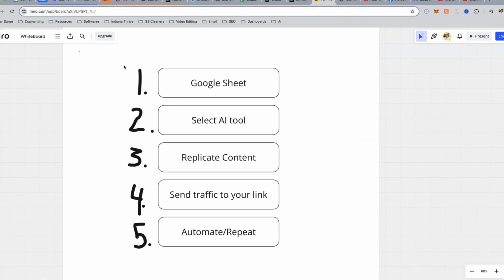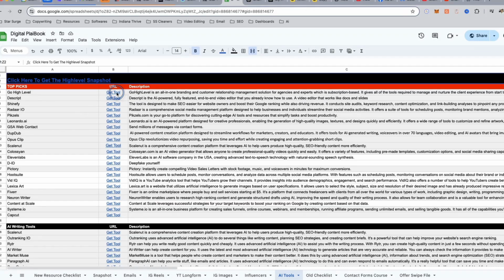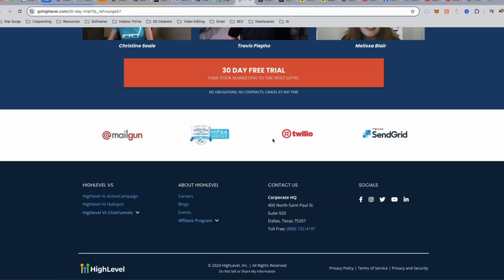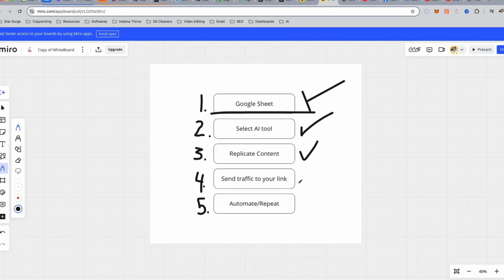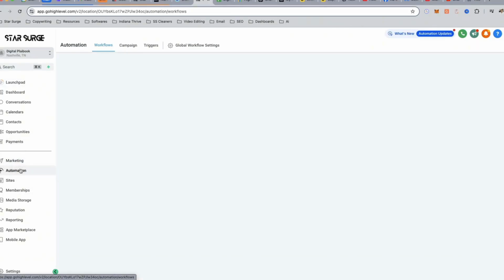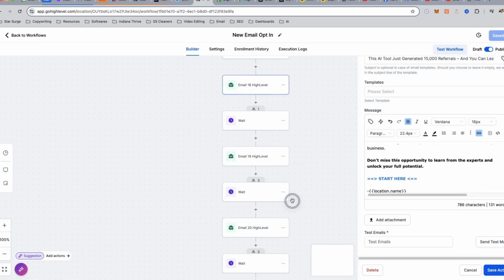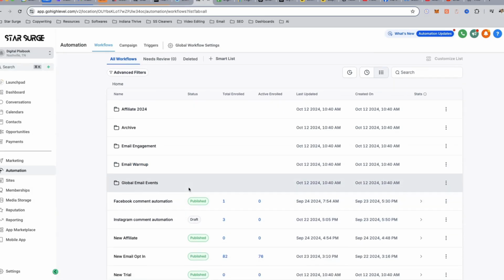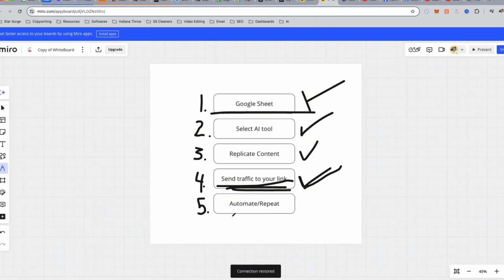Make Your First $1,000 with ChatGPT – For Beginners